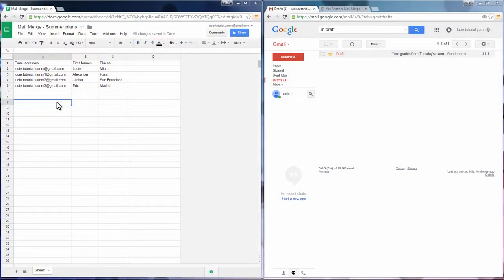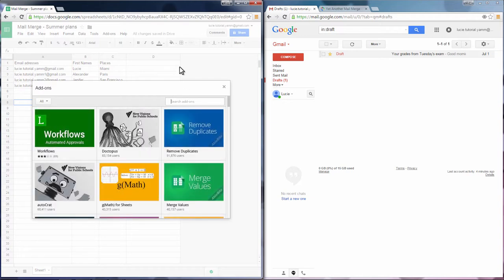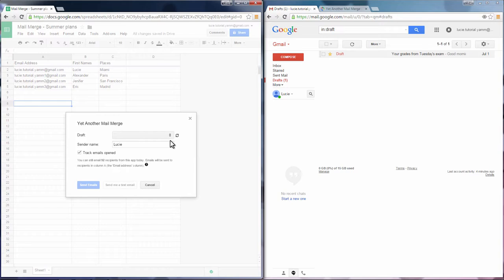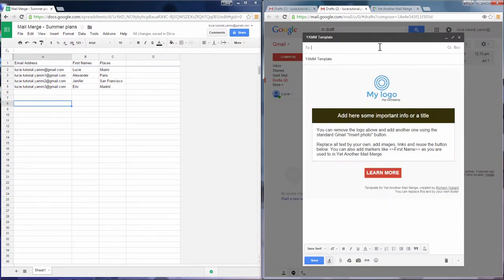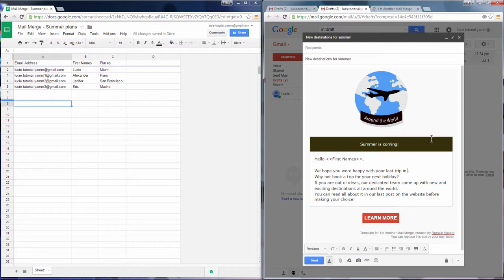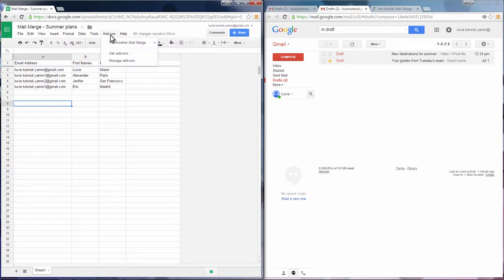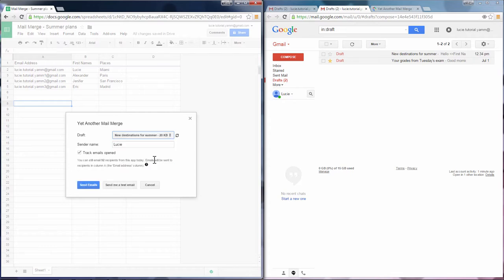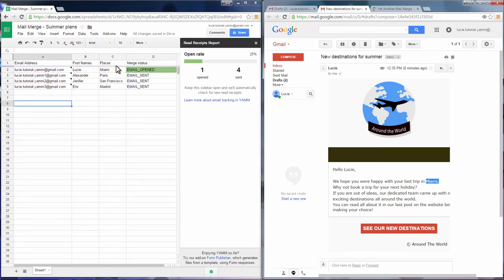How To Do Mail Merge With Yet Another Mail Merge